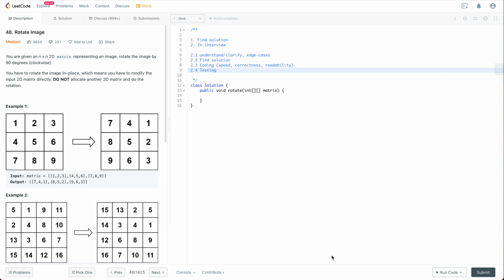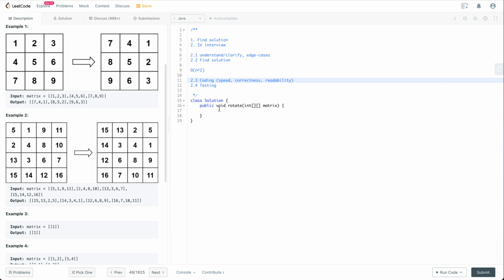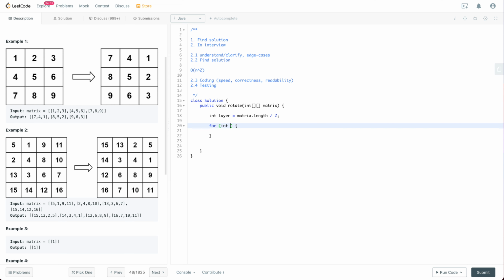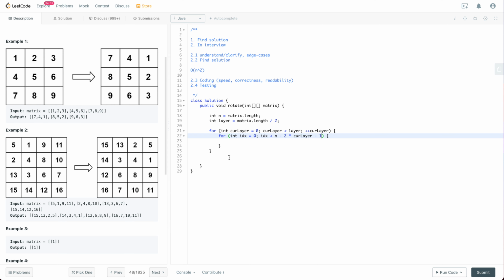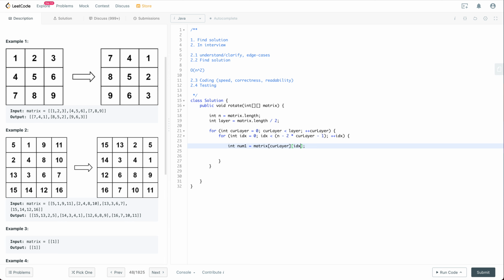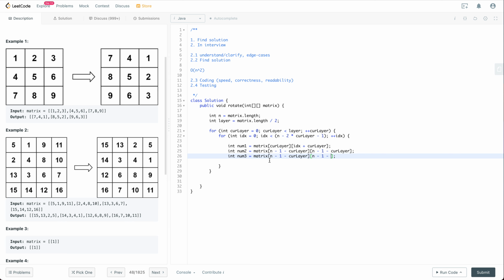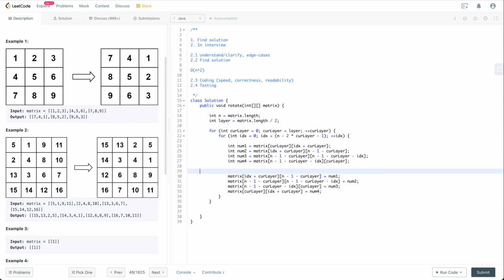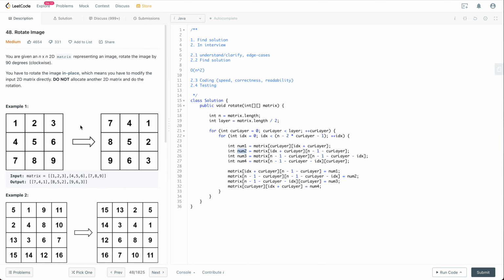Microsoft Coding Interview Question | Leetcode 48 | Rotate Image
In this video, we introduce how to solve the "Rotate Image" question which is used by big tech companies like Google, Facebook, Amazon in coding interviews. We also cover how to behave during a coding interview, e.g. communication, testing, coding style, etc.